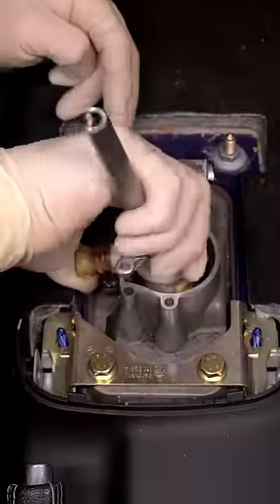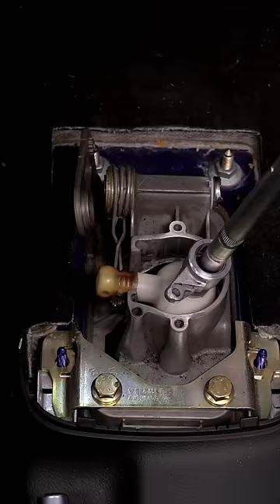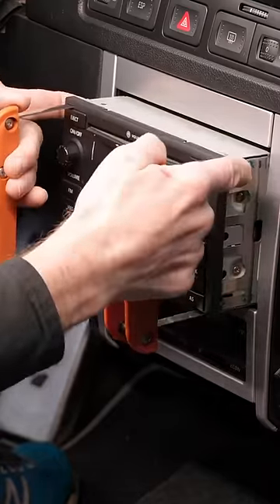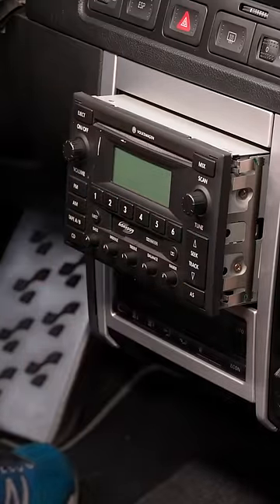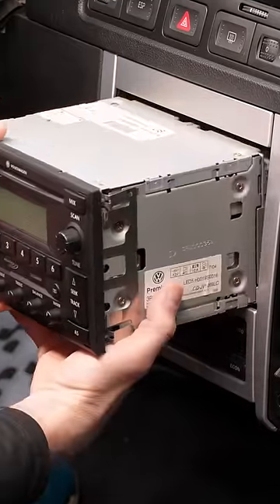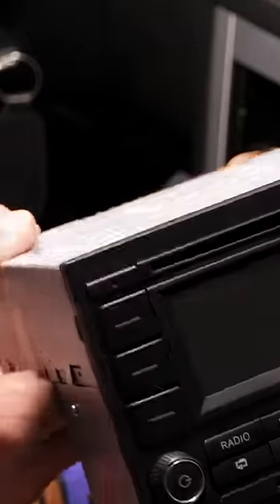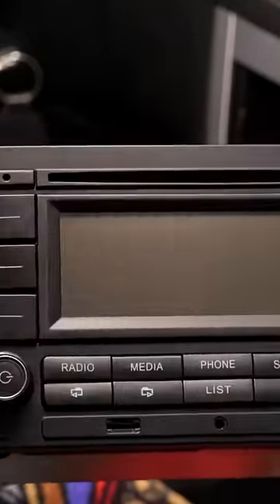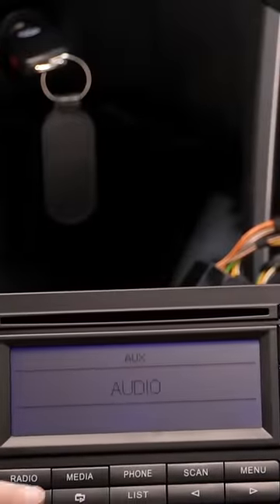I Ruined a Clients Radio OUCH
Wrapping up a BIG MK4 R32 video, but wanted to share this little OOPPSS I made on the radio. Thank goodness for the MAN Matt He is the real MVP!